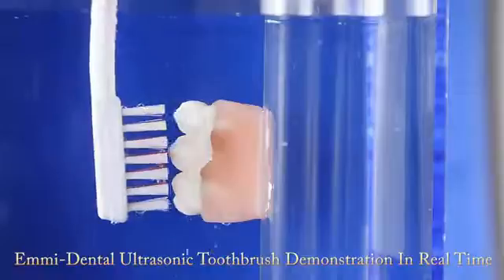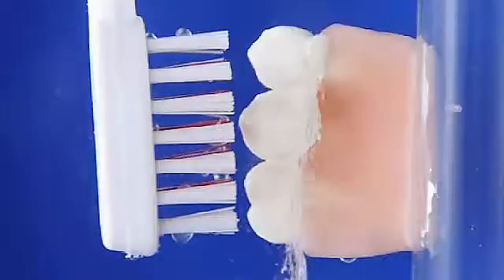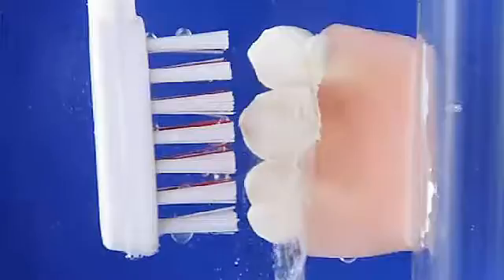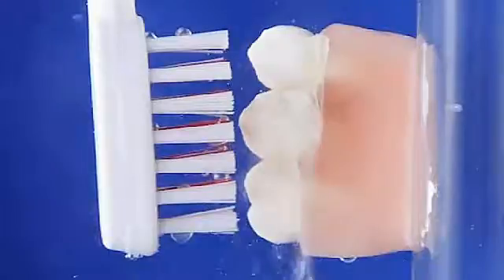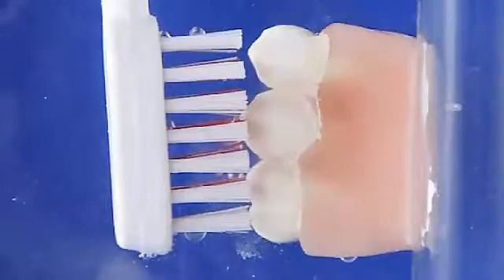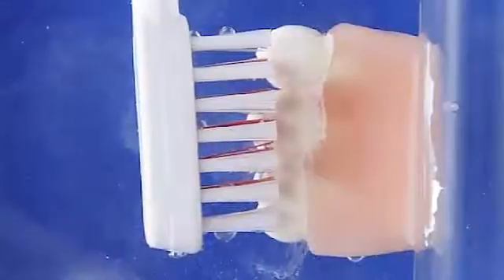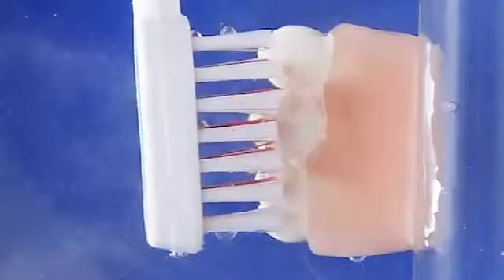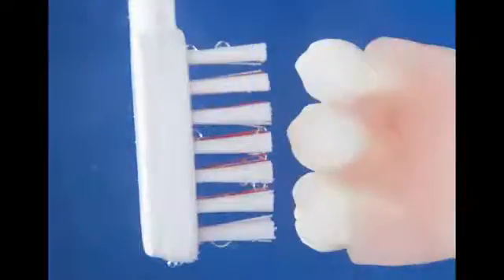Demonstracija Emmi-dent Ultrazvučne Četkice za Zube u Realnom Vremenu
za više informacija!

Demonstracija Emmi-dent ultrazvučne četkice u realnom vremenu.

Zvuk (energija) ultrazvuka ne može se vidjeti, ćuti ili osjetiti. Kako bi demonstrirali učinkovitost ultrazvučnog sustava čišćenja zubi, napravili smo jednostavan eksperiment. Koristili smo Emmi-dent ultrazvučnu četkicu, pravi izvađeni ljudski zub ugrađen u stomatološki modelirajući vosak kako bi vjerno oponašali oralnu anatomiju. Za najbolje repliciranje kemije plaka koji se nakuplja na zubima i oko zubi, koristili smo stomatološki neprozirni porculanski prah te postavili u stomatološku modelirajuću masu i ostavili da se osuši kako bi postao čvrst kao plak na zubima. To je zelenkasto-bijela, zrnasta tvar koju vidite oko zuba na modelu. Stomatološki neprozirni porculan zrnat je te kao i plak nije topiv u vodi. Emmi-dent ultrazvučna četkica za zube je slobodno pozicionirana unutar četvrtaste posude od prozirne plastike ispunjene vodom. Zubni model je uglavljen u prozirnu akrilnu cijev otežanu radi stabilnosti.Kada je ultrazvučna zubna četkica uključena ultrazvučni zvuk (energija) stvara milione mikroskopskih mjehurića koji implodiraju u vodi posebno između granula neprozirnog stomatološkog porculana.Upravo ovako ultrazvučni valovi lome plak u ustima na mikro razini za vrlo kratko vrijeme redovitog korištenja ovom četkicom.